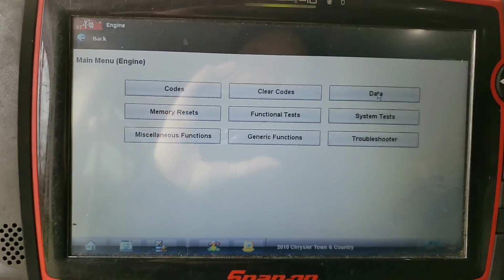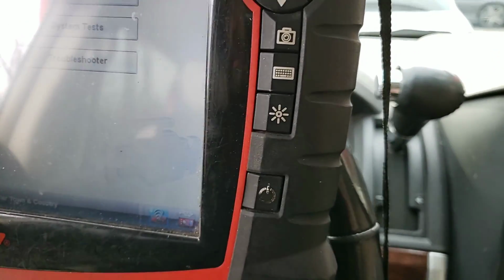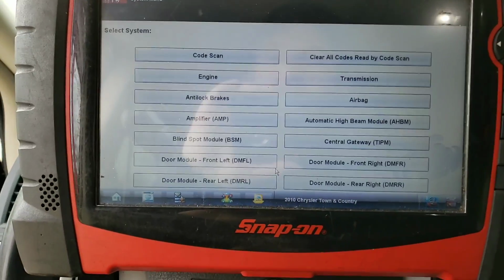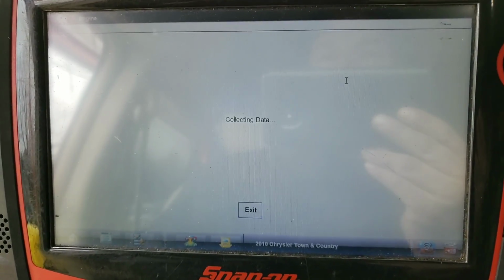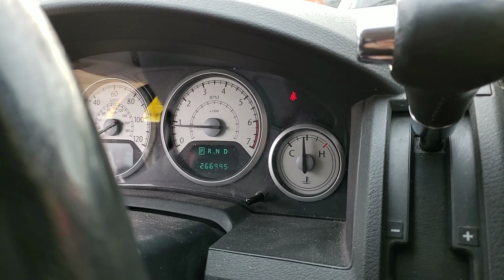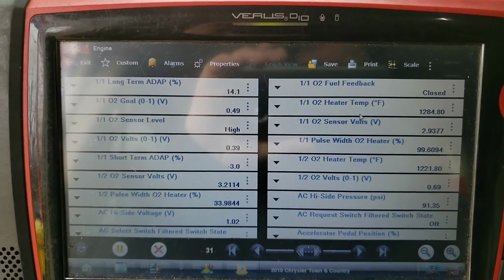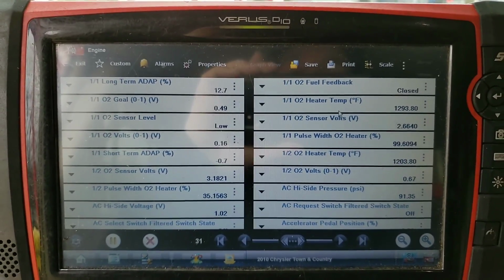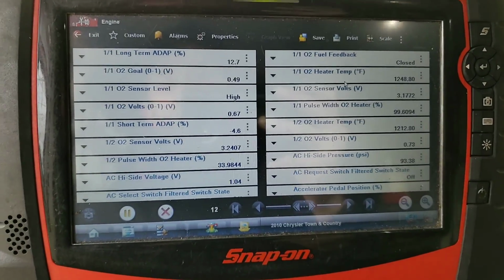Stubborn Chrysler Town and Country part Deux